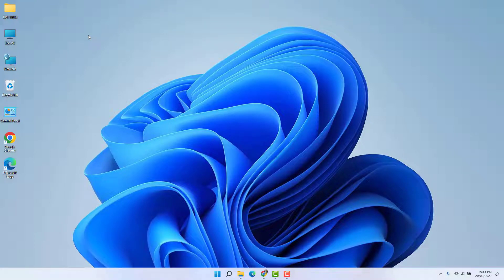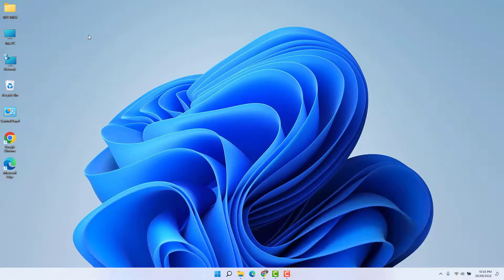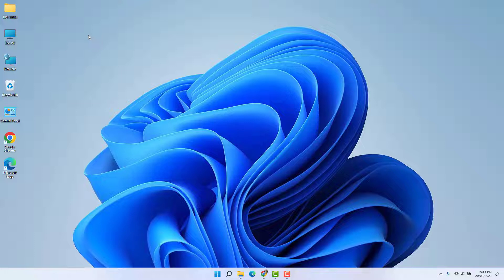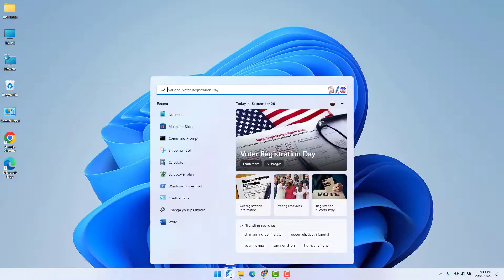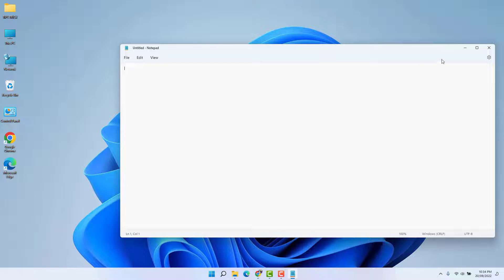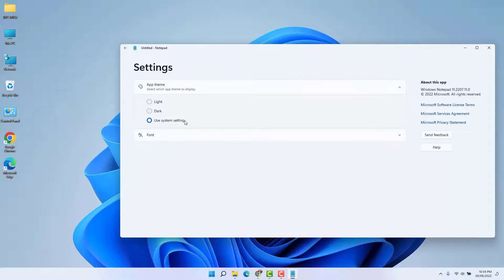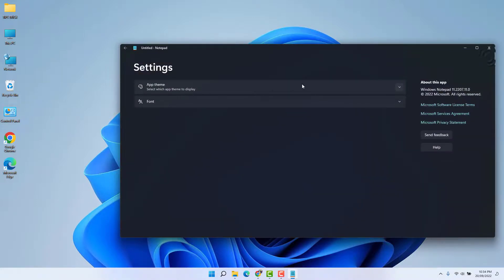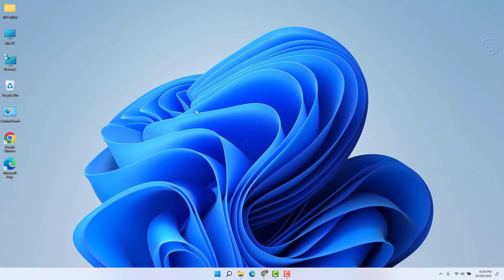How to Enable Dark Mode for Notepad in Windows 11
Here in this video tutorial, I will show you guys how to enable dark or light themes for Windows 11 Notepad.